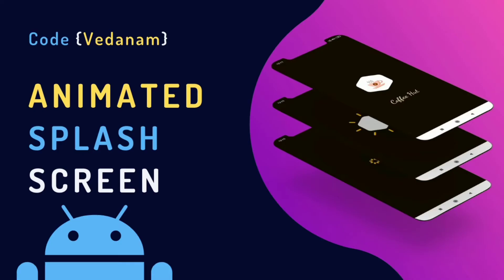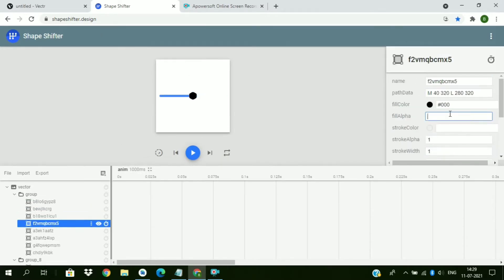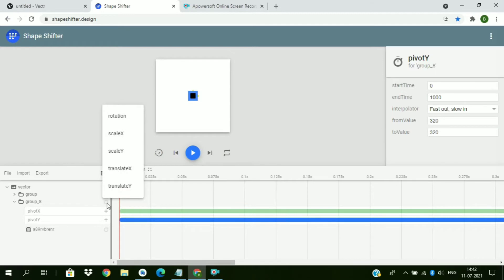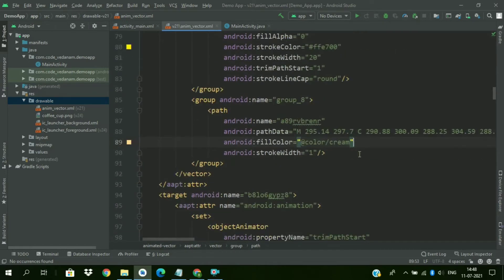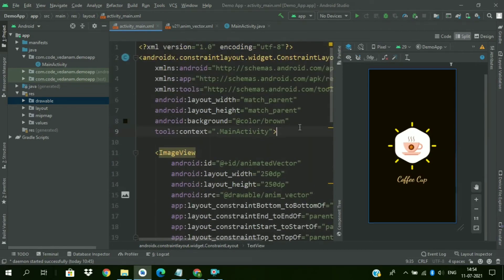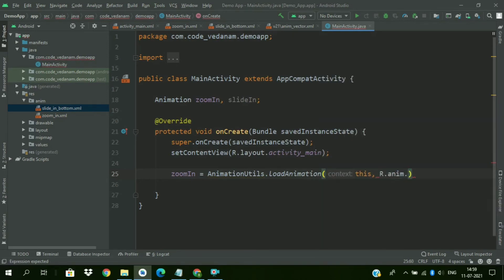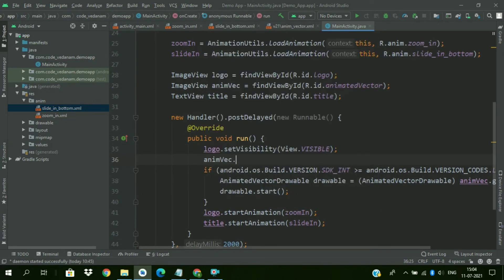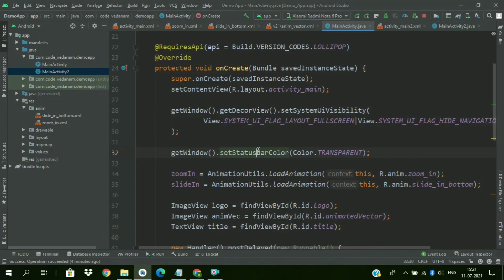Animated Splash Screen | Using Animated Vector Drawable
In this tutorial, we will create an animated splash screen using Animated Vector Drawable.

Musician: @iksonmusic